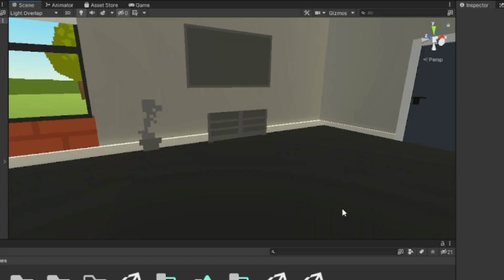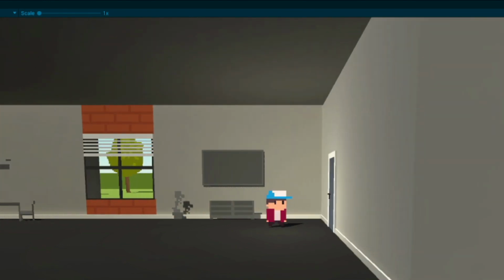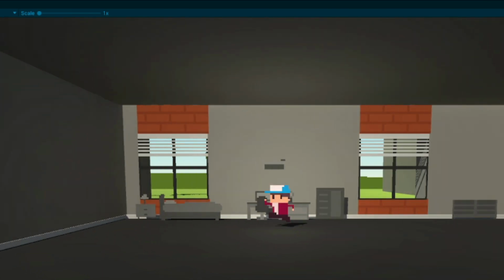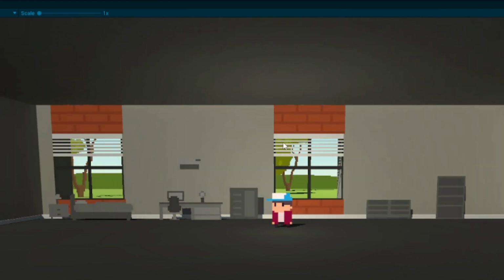Making an RPG with SSB battles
Going from a prototype with Game Maker Studio to making the foundations of the main game with Unity.

HyprSmash is a 2D platformer RPG with inspiration from Pokemon and Super Smash Bros. I stream development over on Twitch every weekend